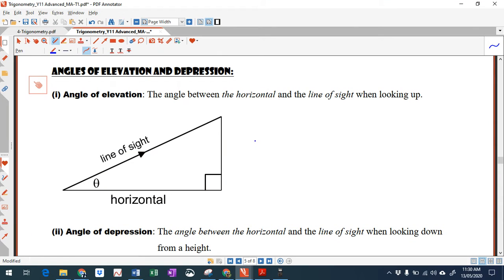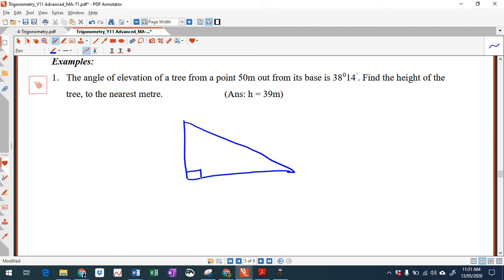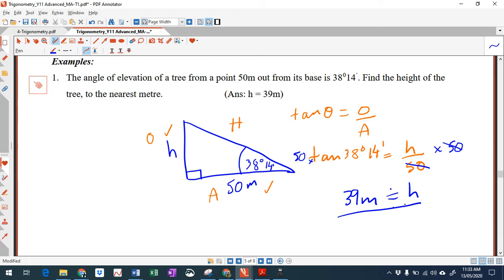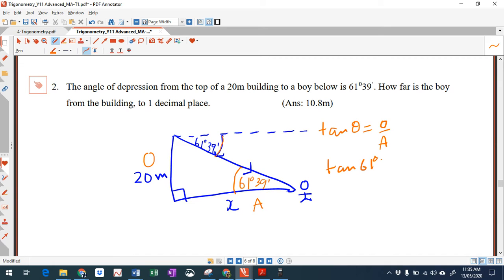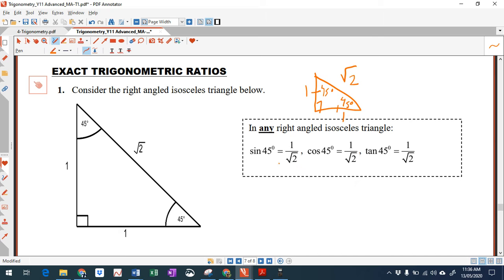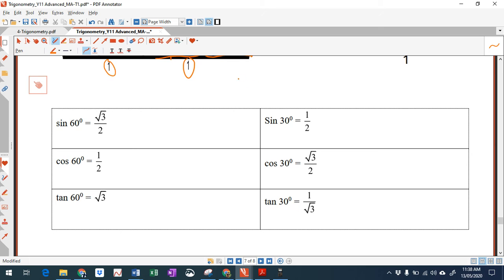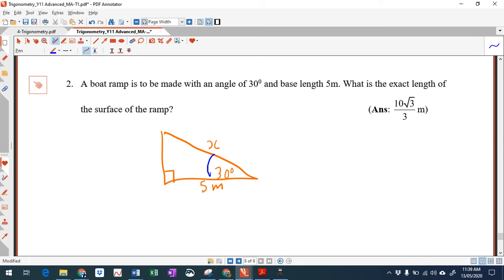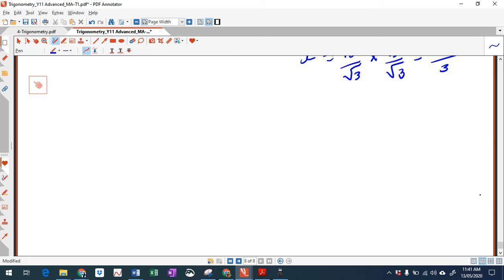Angles of elevation and depression and exact ratios